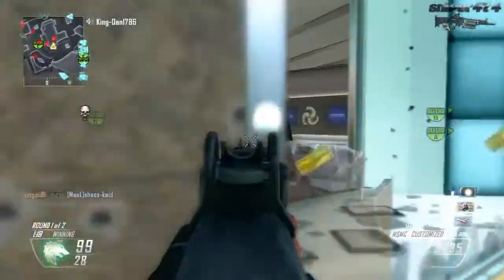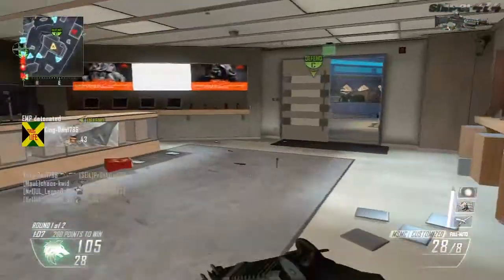SPLINTER CELL BLACKLIST GAMEPLAY TALK - E3 2013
Splinter Cell Blacklist is the new instalment in the incredible Splinter Cell franchise by Ubisoft. The gameplay footage was revealed at E3 2013 in a gameplay demo.

If you agree or disagree that is ok, just leave it in the comments section of this video.
Tell what you think about Splinter Cell Blacklist, the game looks epic imo!

TTTT - Together To The Top